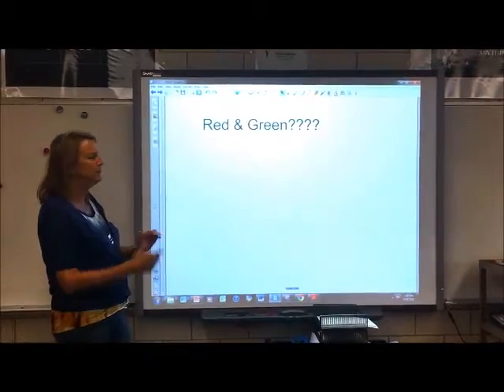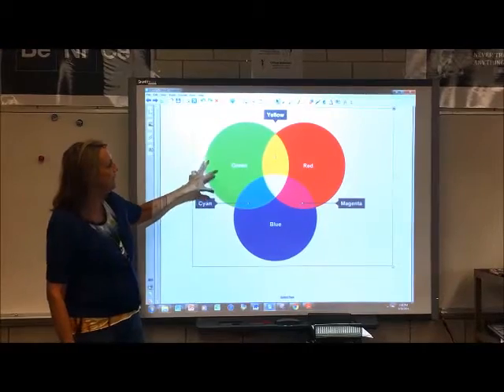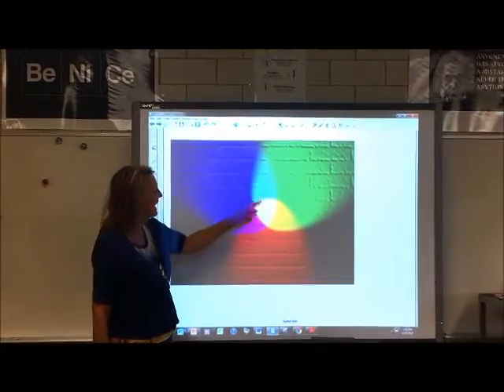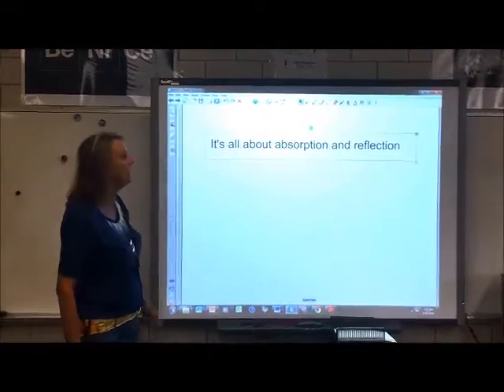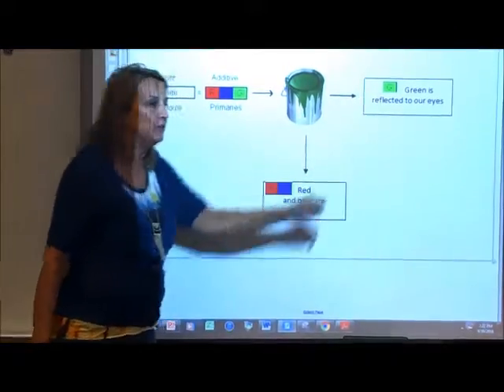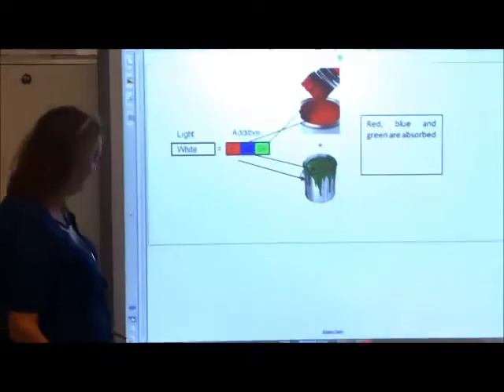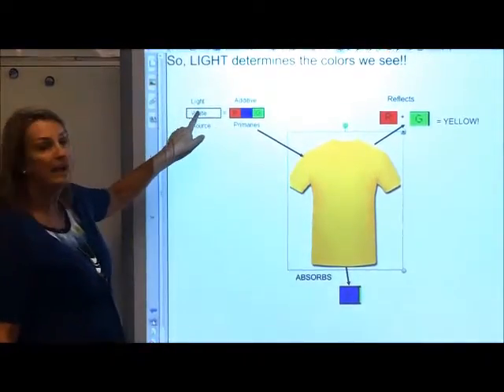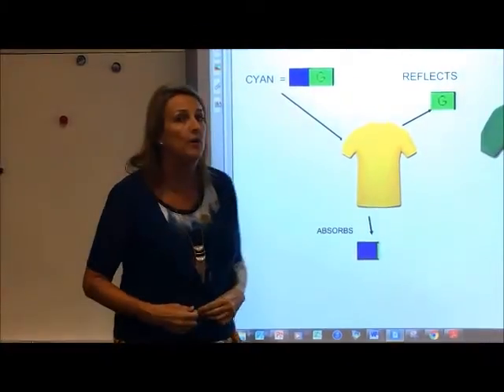Remkus Learning Activity 2